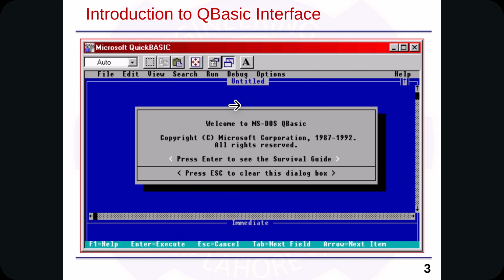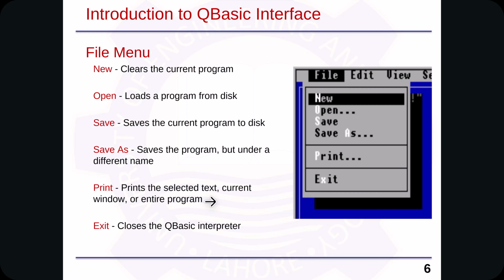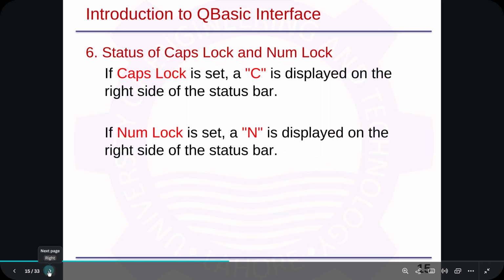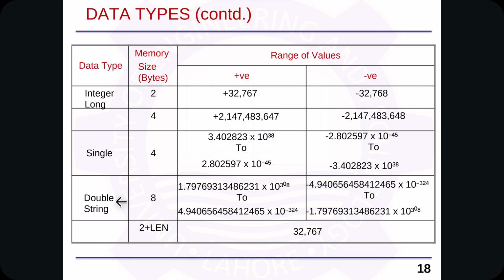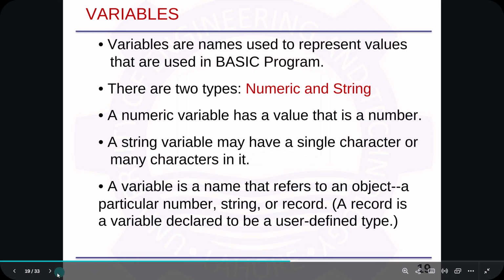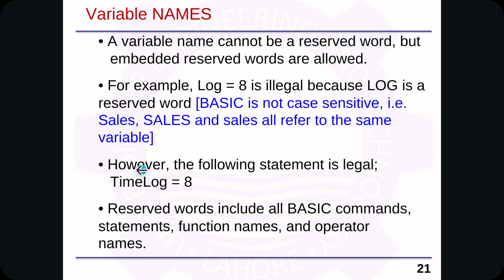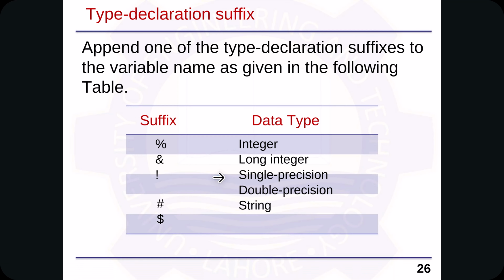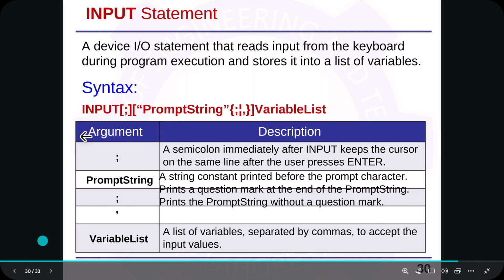QBasic Basics — CLS, PRINT, INPUT, END Explained!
Step back in time to the classic world of QBasic!
In this presentation, I walk you through QBasic’s interface and the fundamental commands that started many programmers’ journeys.

✅ What’s Covered:
- Understanding the QBasic interface
- CLS (Clear the Screen)
- PRINT (Display text)
- INPUT (Get user input)
- END (Stop the program)

💻 Example Code:
```qbasic
CLS
PRINT "Hello, what's your name?"
INPUT name$
PRINT "Nice to meet you, "; name$
END